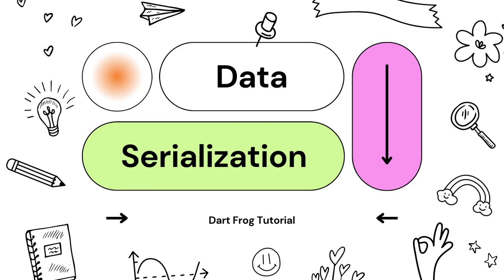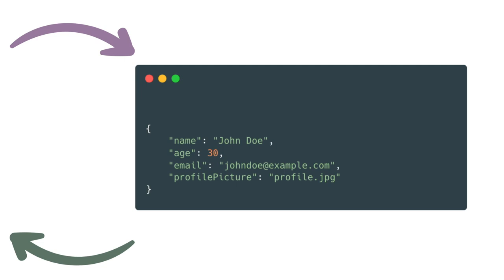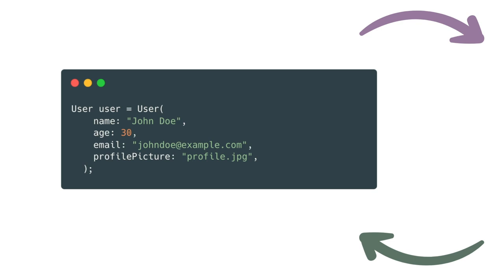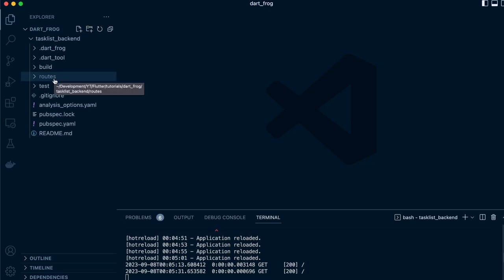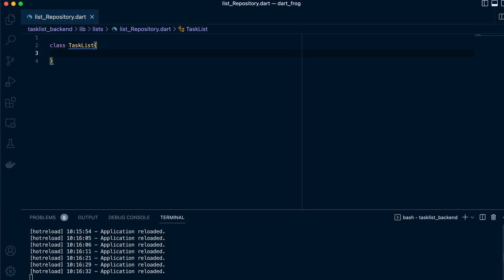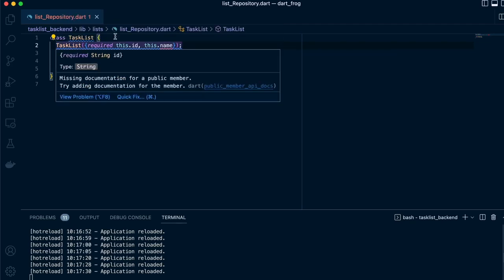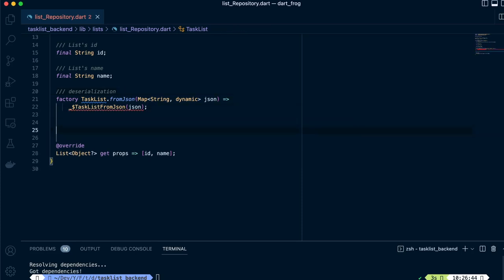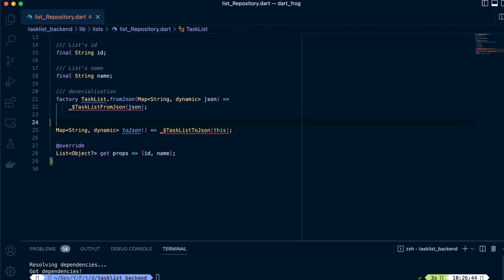Dart Frog Full Course 2023 Tutorial #8 - Data Serialization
In this tutorial, you'll learn how to use Dart Frog and Become a FullStack Dart Developer.